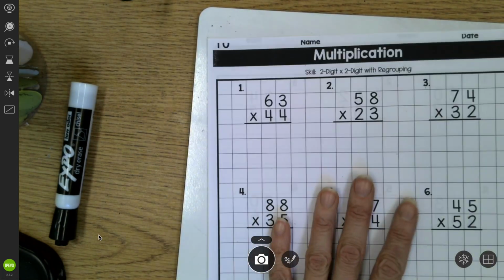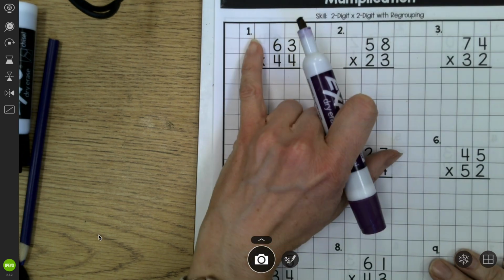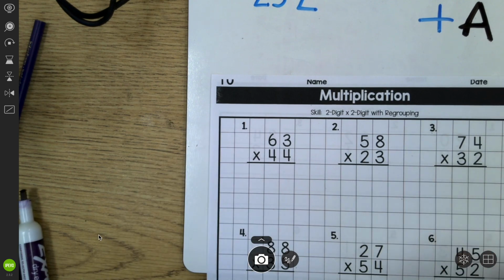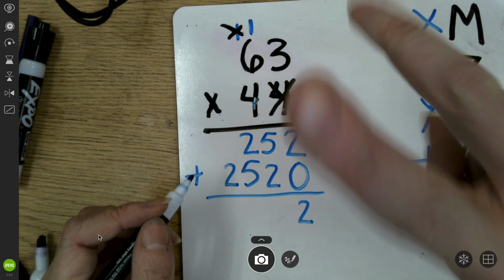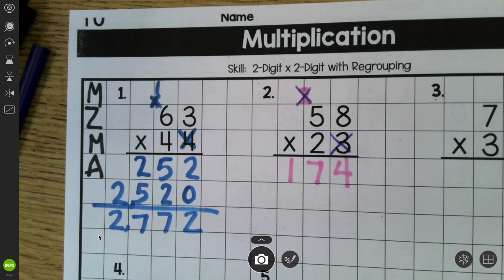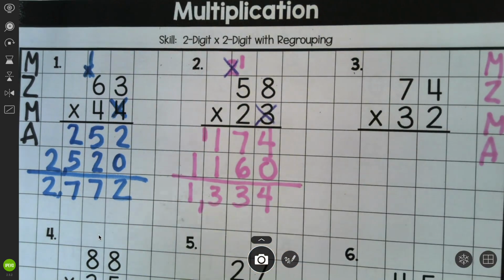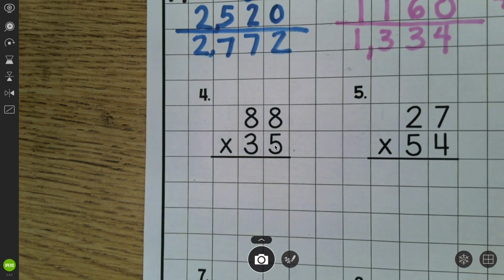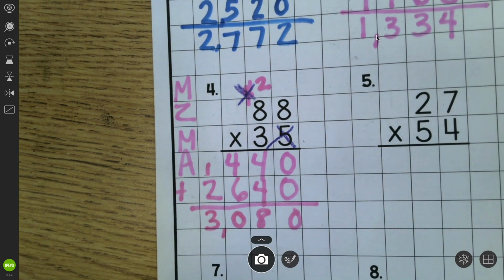2-Digit by 2-Digit Multiplication Using the Standard Algorithm